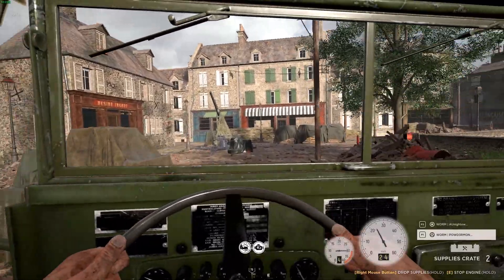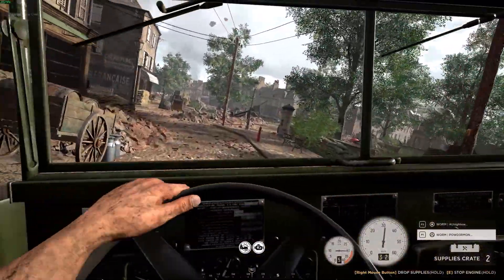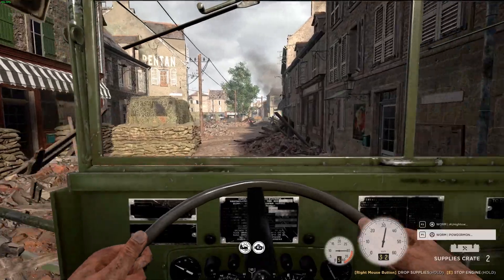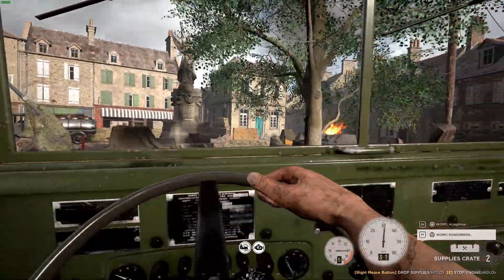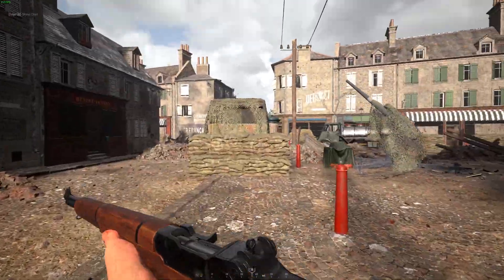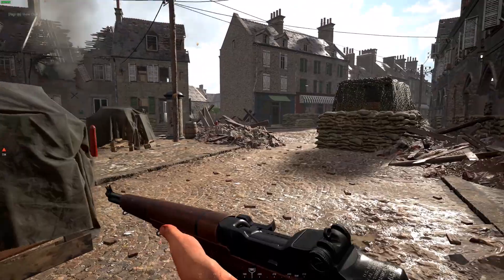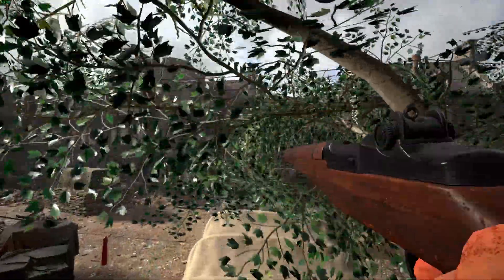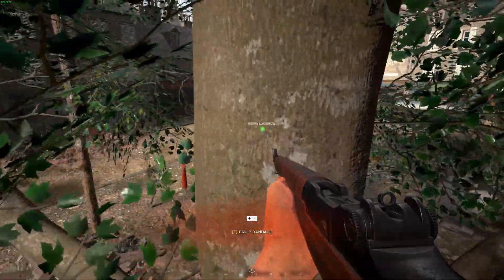town center tree box jump